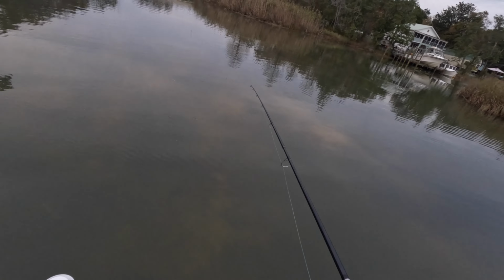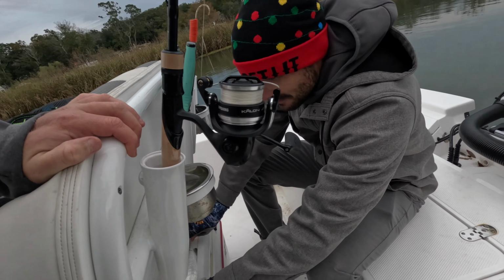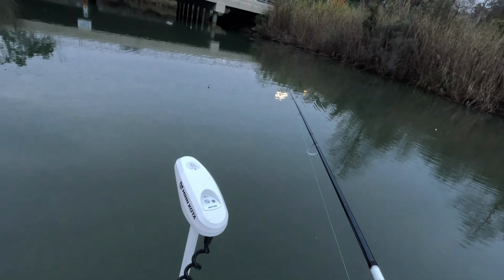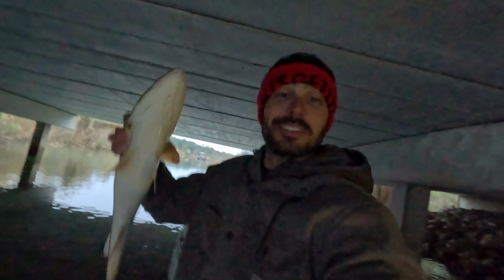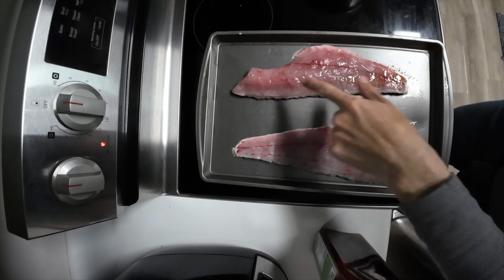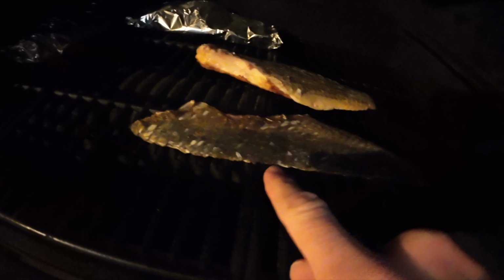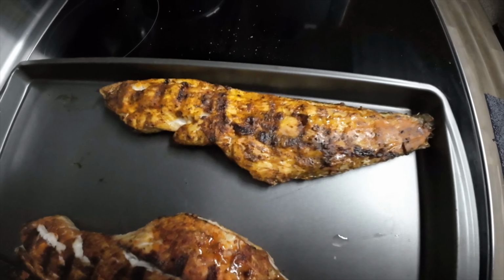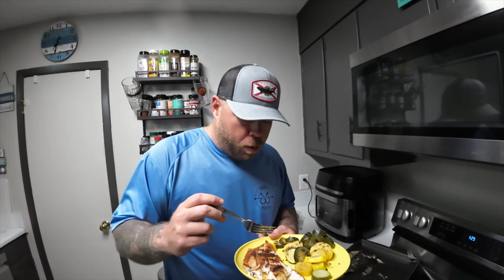TINY Pensacola BRIDGE Produces TASTY Catch!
The gear I used is linked below:
Daiwa reel
Measuring stick
Vortex shad
Capt. Lane's Death Grip Jigheads
Filmed with a GoPro Hero 11
Chest Mount
Polarized GoPro lens
Gulp Shrimp
Bubba Blade
Battery Powered Bubba Blade
Yo-Zuri braid
Seaguar fluoro